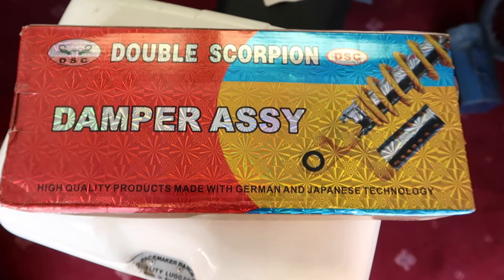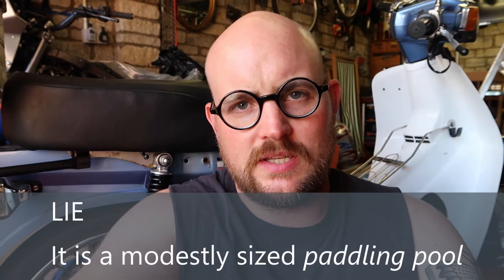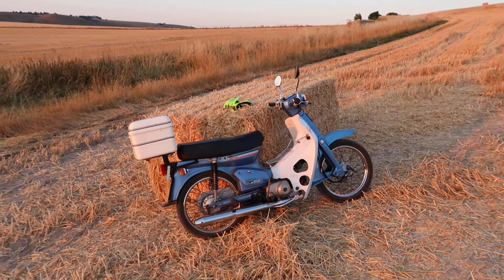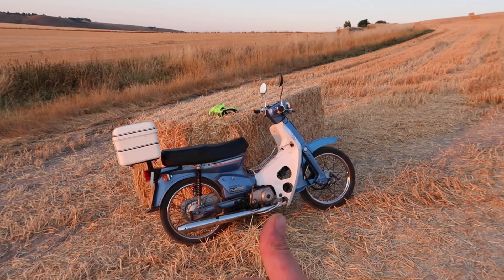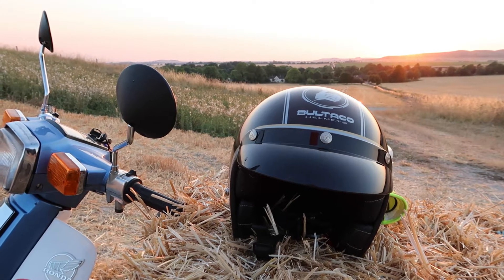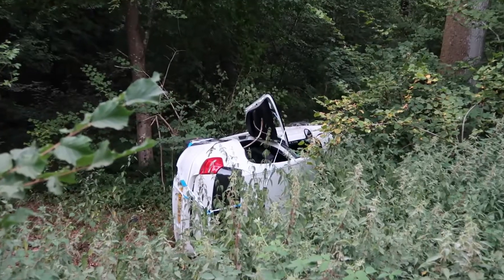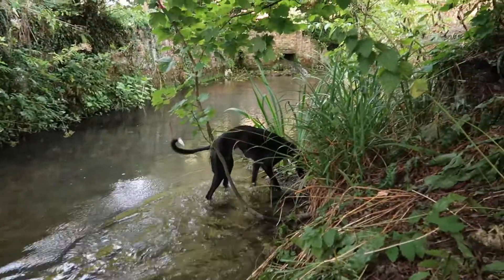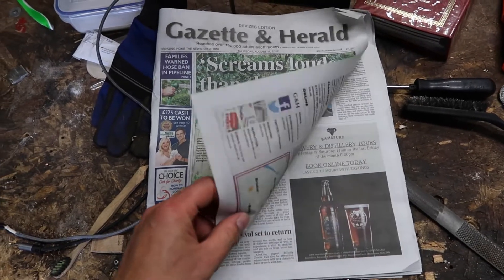Sitting On Double SCORPIONS To Improve Tiny Honda Motorbike C90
The rear shock absorbers on the tiny Honda C90 were quite tired at 33 years old. I replaced them with 'Double Scorpion' shock absorbers from eBay. They make a positive difference to the ride and handling of the bike.

The cub no longer 'pogos' after a bump; success.

I stop to look at deer and a crashed BMW 1 Series.